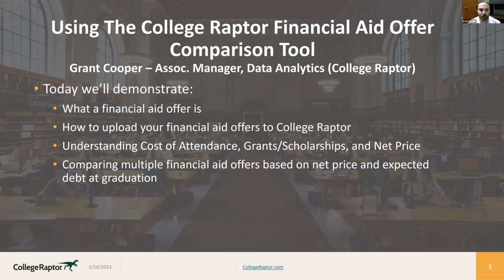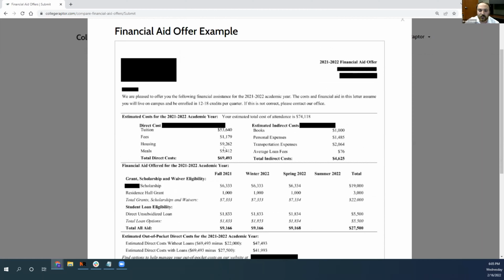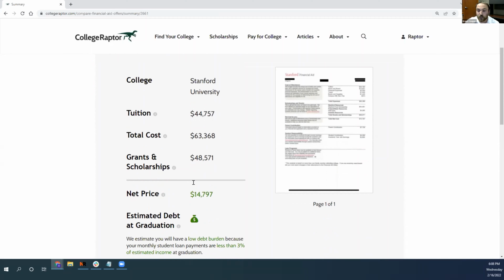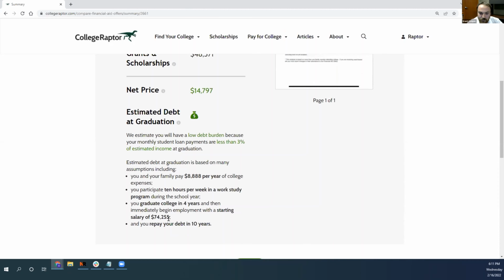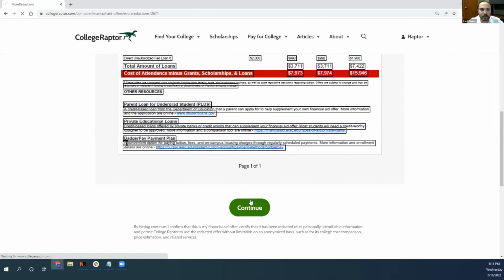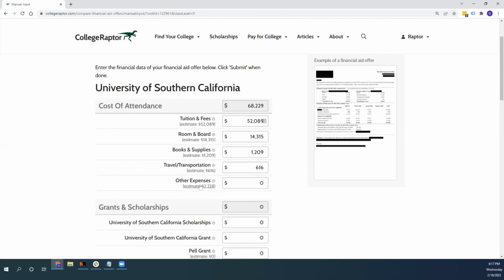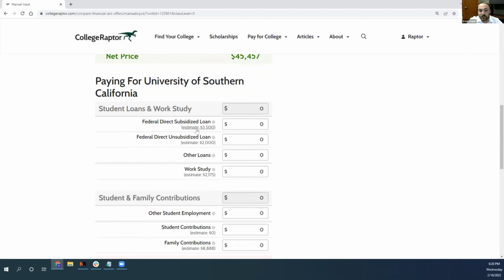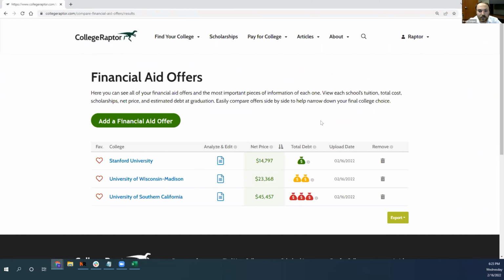Financial Aid Offer Comparison Tool Live Demo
College Raptor's Financial Aid Offer Comparison tool empowers students to cut through the complex, confusing, and sometimes misleading terminology of aid offers and compare them side-by-side. Using artificial intelligence, the tool reads each letter and breaks down the most important factors of a college financial aid offer.